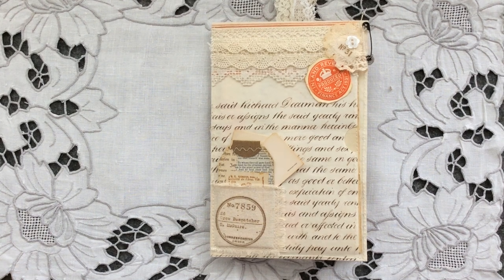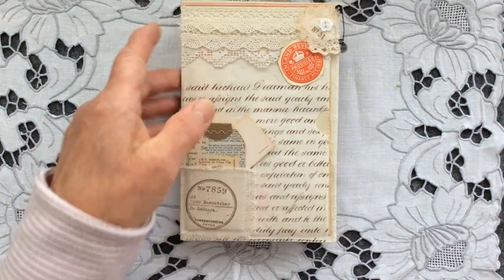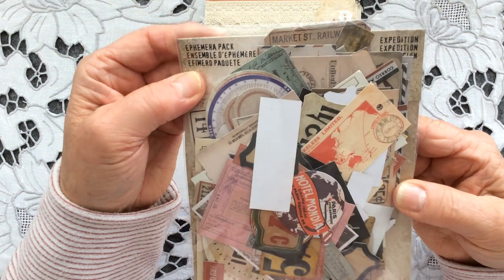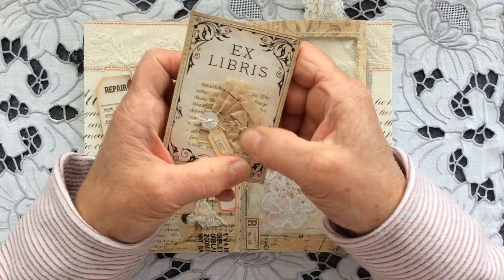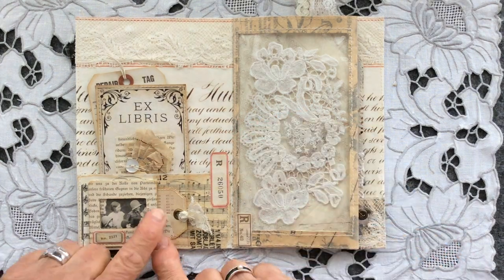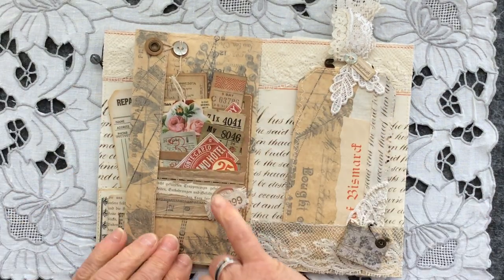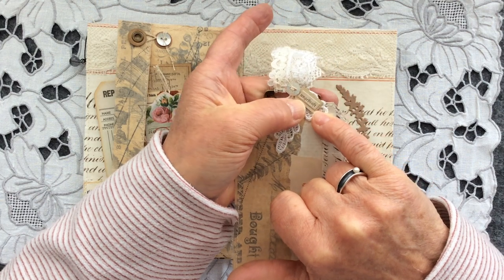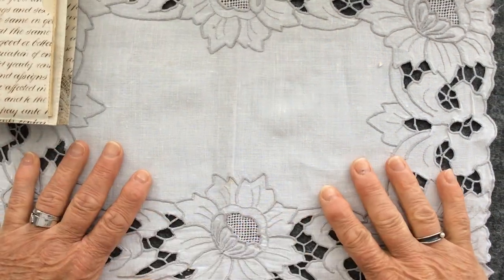Friendship page for Alison & quick tutorial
Hi everyone,
thank for joining me today. I'm sharing a FJ page I made recently together with a very quick tutorial for making faux whale tail tabs.

The tutorial may not be new to you, but I'm hoping that, if you haven't a whale tail punch and haven't seen how to make these faux WT tabs, it will make your day...lol.

The inspiration for the lace window was from Rachel (Roxy Creations). Thank you so much Rachel.

I also mention Rustic page tabs and tag toppers. Here are the links to those:

Can I say a HUGE thank you to all these lovely artists for their kind inspiration. Each and everyone of you is an amazing artist with such unique style. Thank you for sharing your talent.

C.xx

Oak House Journals Etsy

PLEASE NOTE:
This video and it's contents was not made, nor was it intended, for children.